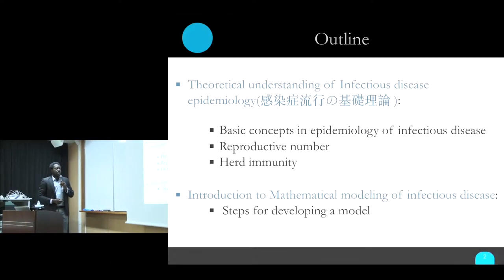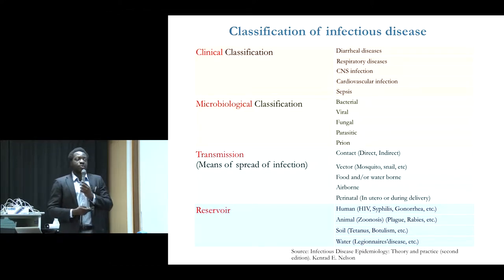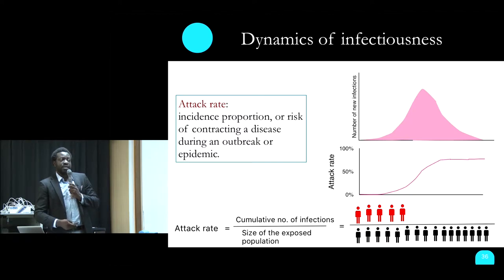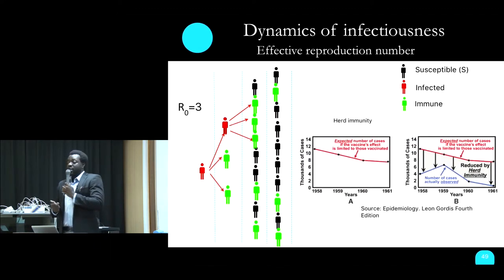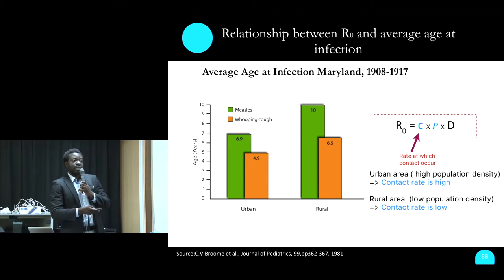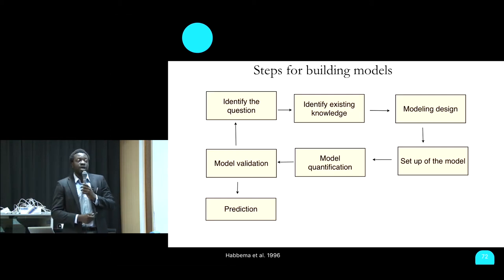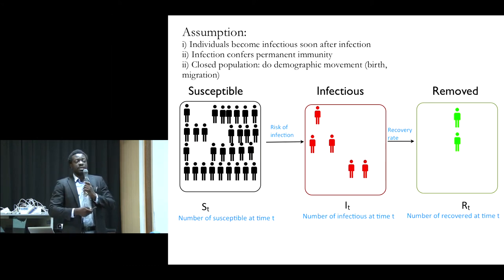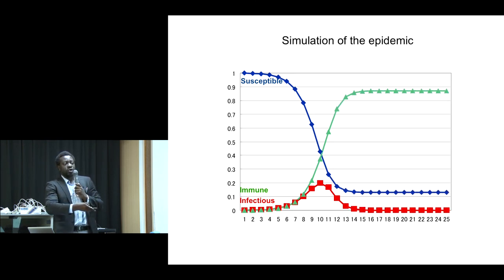Kyoto University "Infectious Disease Epidemiology" Week 5: Patou Musumari